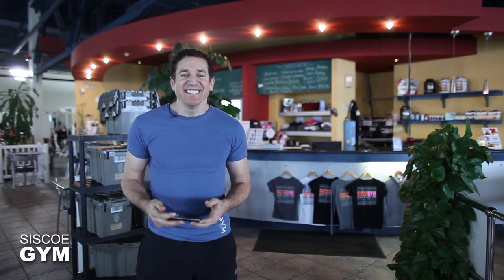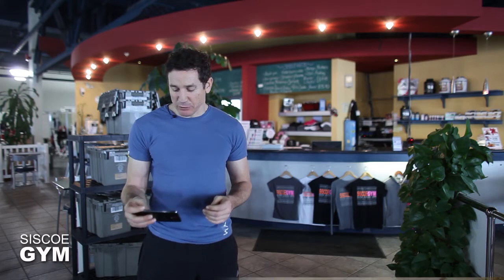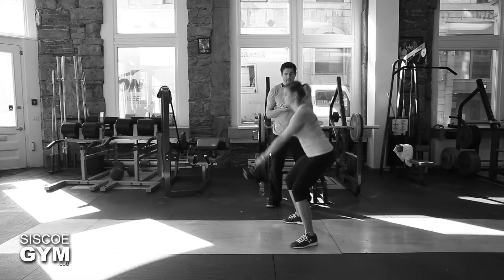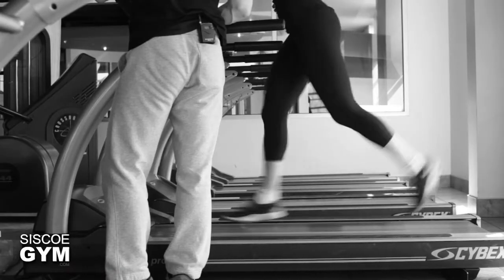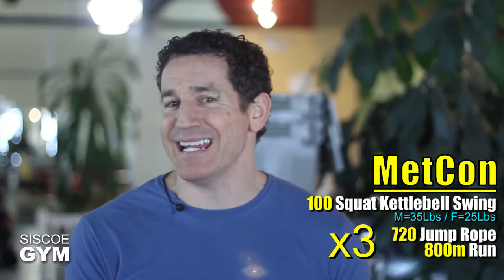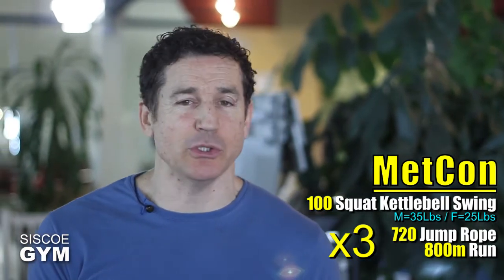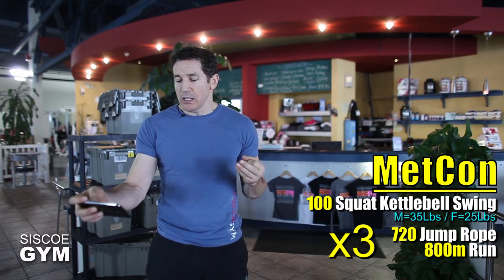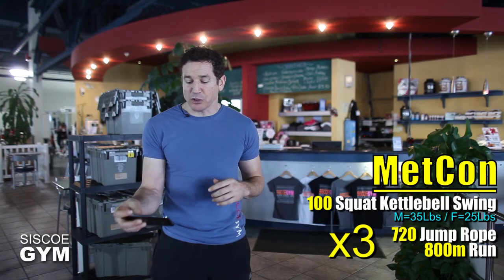Boot Camp Workout 14.02.13 Siscoe Gym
Rx
3 Rounds of
100 Squat Kettlebell Swing M=35 Lbs / F=25 Lbs
720 Jump Rope
800m Run